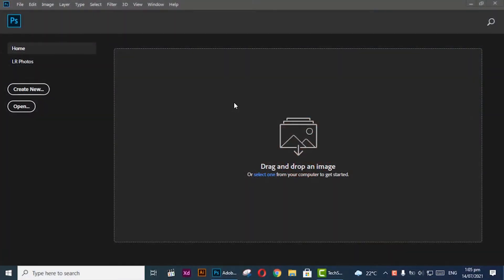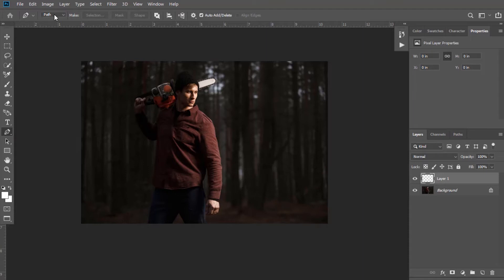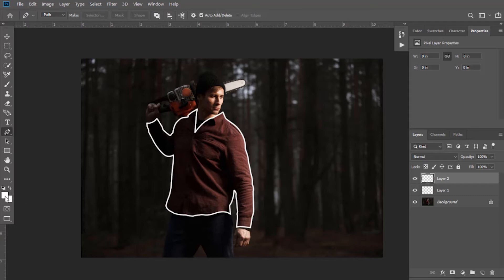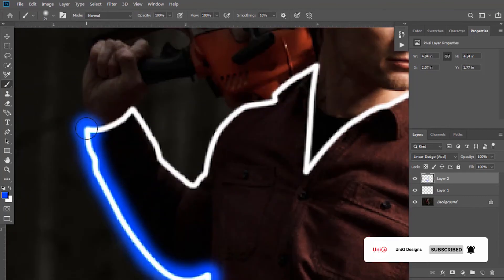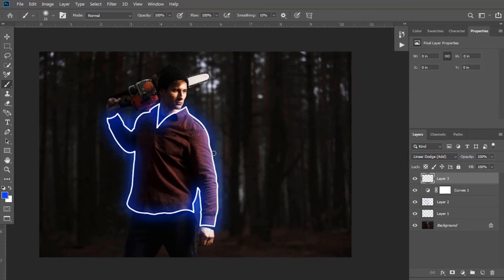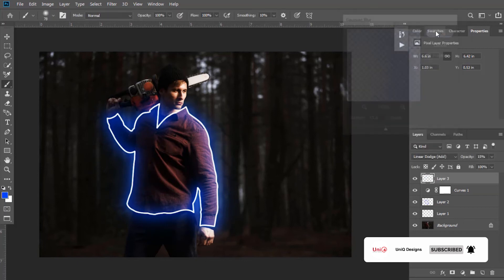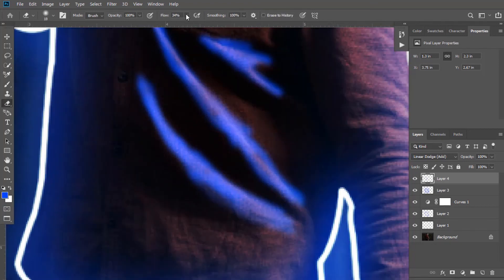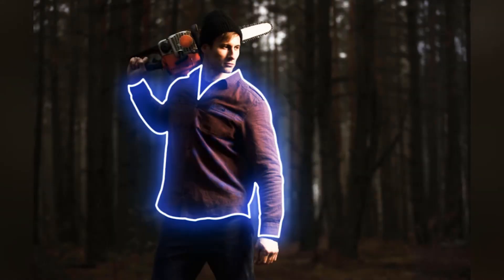How to Create Glowing Lines on Your Images - Adobe Photoshop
In this Video, You will learn how to create glowing lines on your images in adobe photoshop easily.